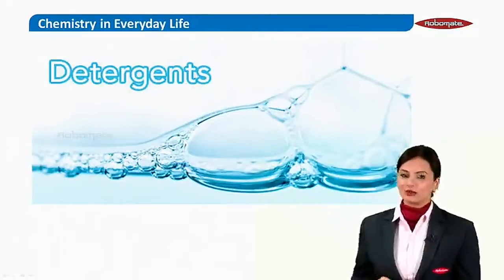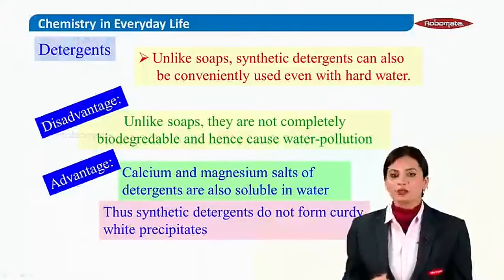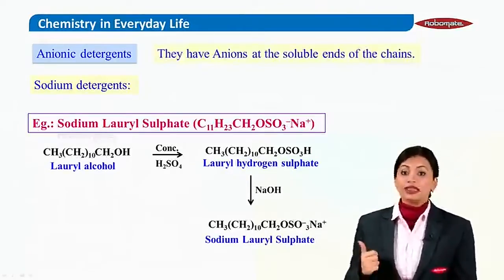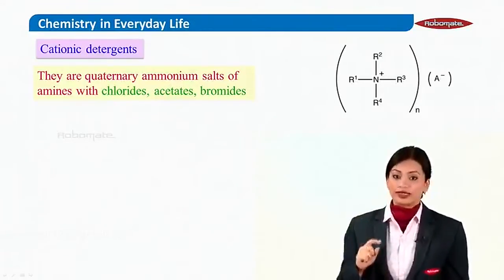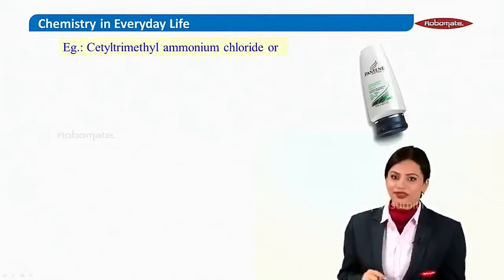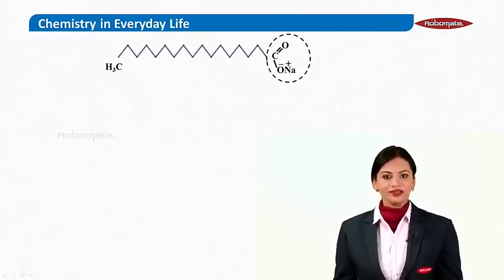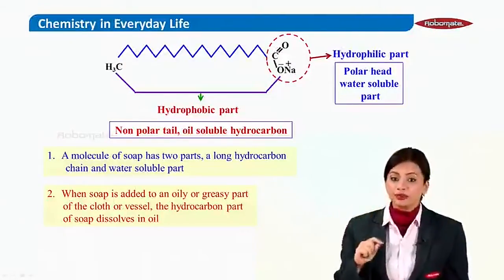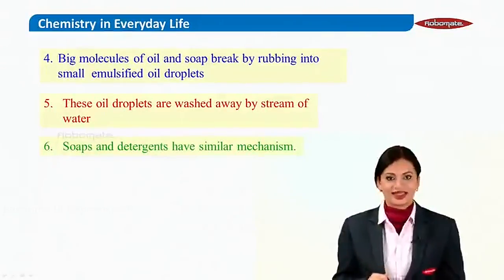CEIL part 15